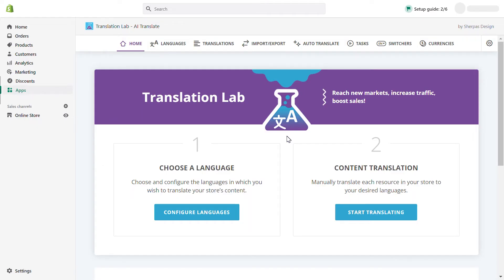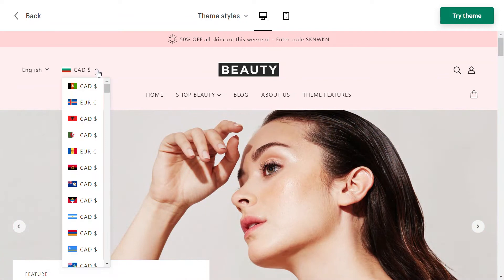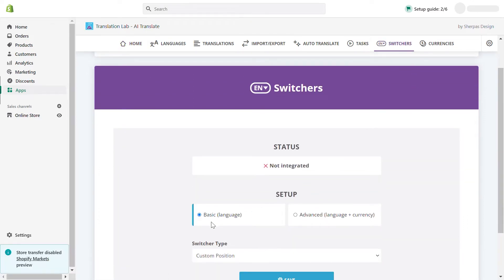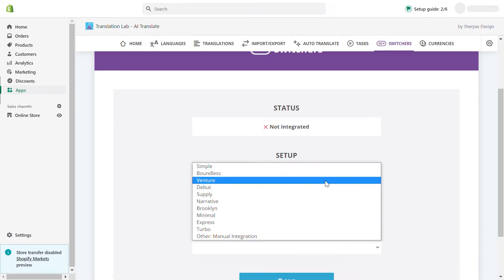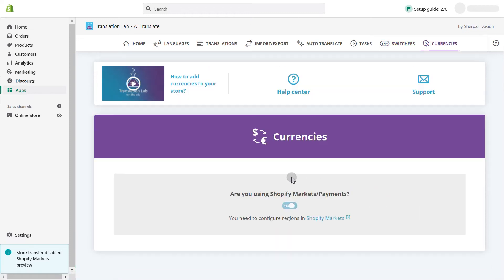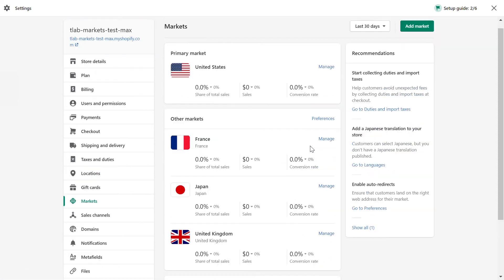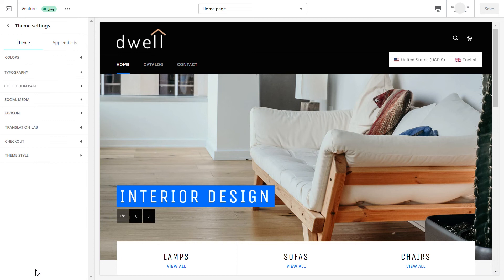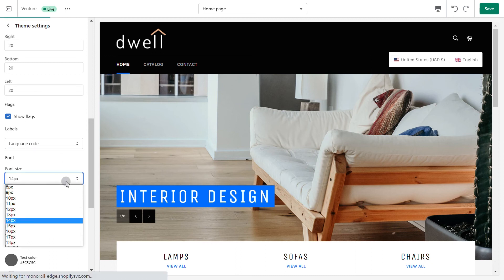How to enable the language switcher in your store? (if you use Shopify Markets)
This video will demonstrate how to enable the language switcher in your store if you use Shopify Markets.